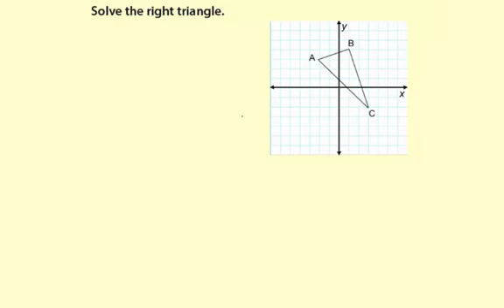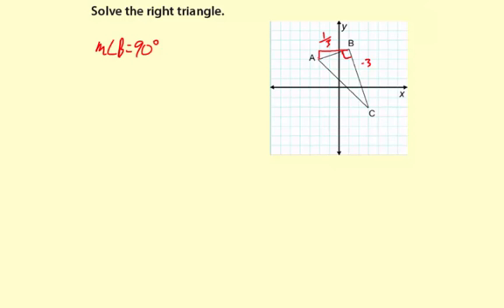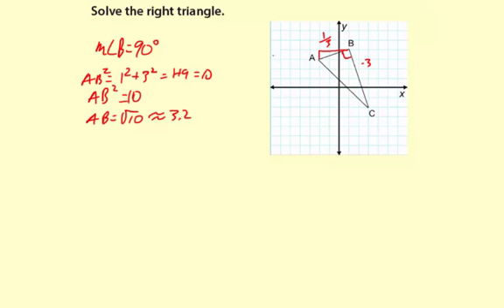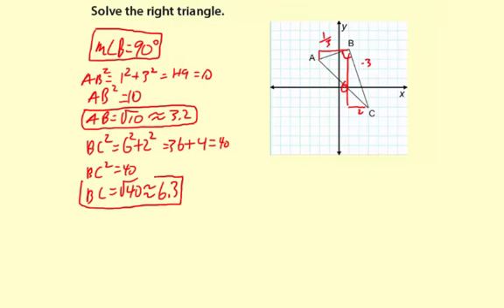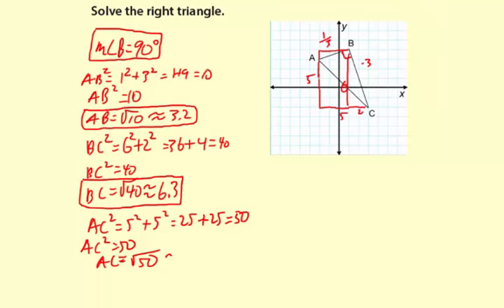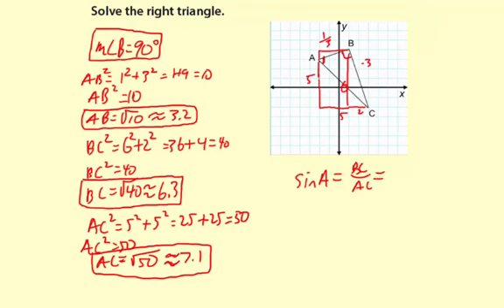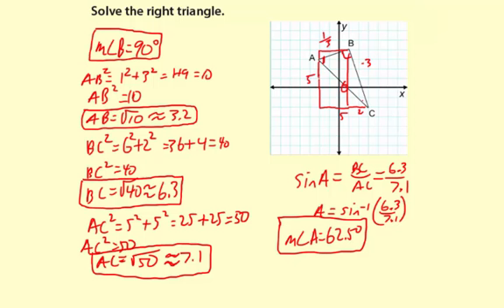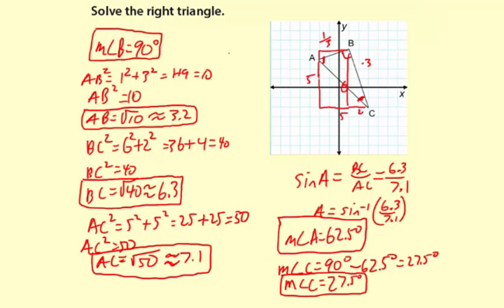10solvingRightTriangles4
Solving a right triangle on the coordinate plane